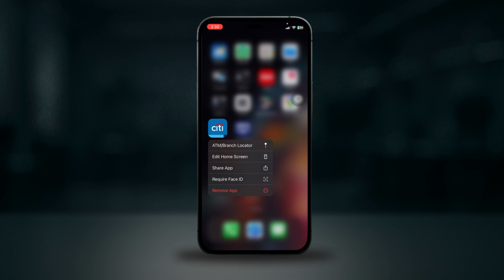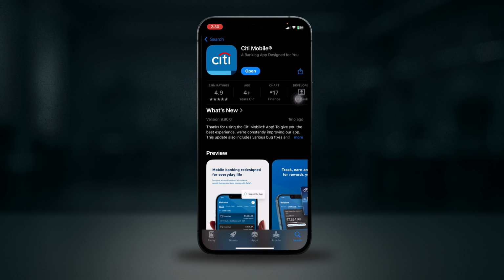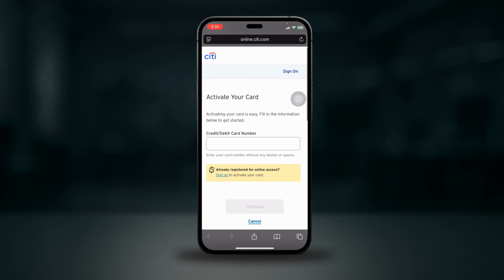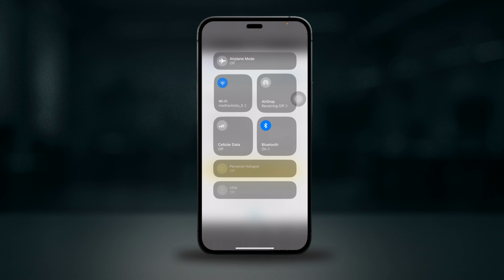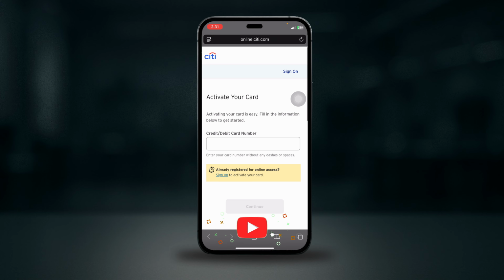How to Fix Citi Mobile Incompatible with New OS Version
Is the Citi Mobile app not working after updating your iPhone or Android OS? This tutorial shows you how to fix compatibility issues so you can continue using the Citi Mobile app without errors. Learn safe steps to update, reinstall, or troubleshoot app problems caused by a new OS version.

What you’ll learn:

Checking if the Citi Mobile app version supports your new OS

Updating the app to the latest version for compatibility

Reinstalling Citi Mobile to resolve OS-related glitches

Adjusting device settings to improve app performance

Contacting Citi Support if the app still doesn’t work